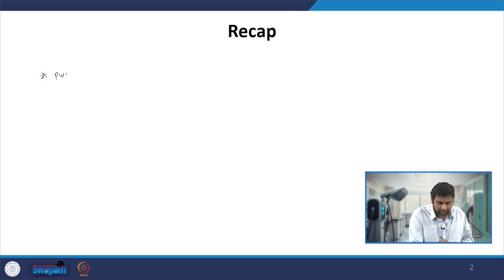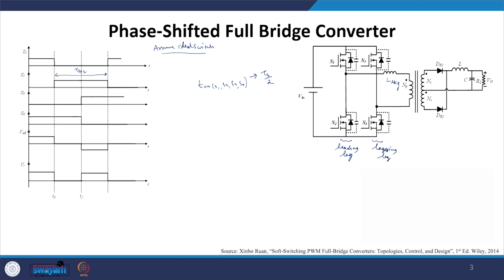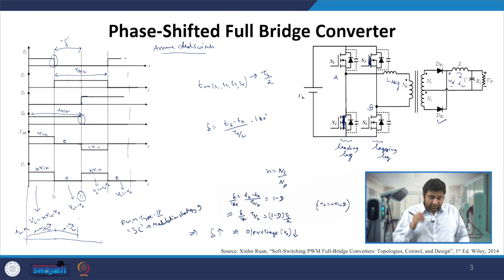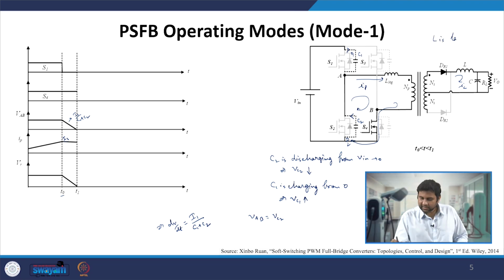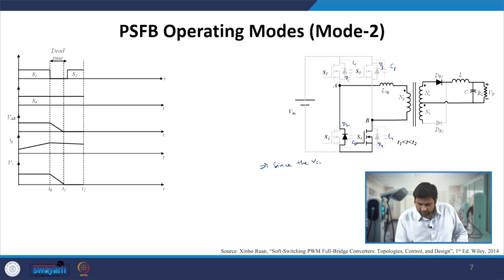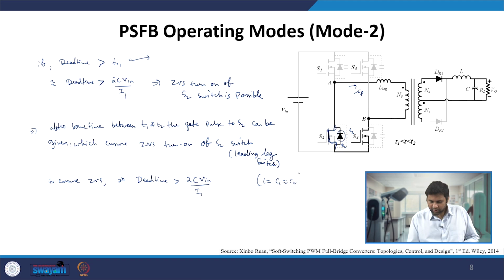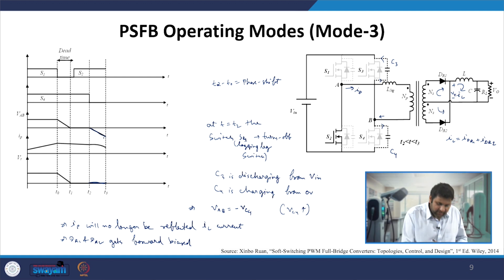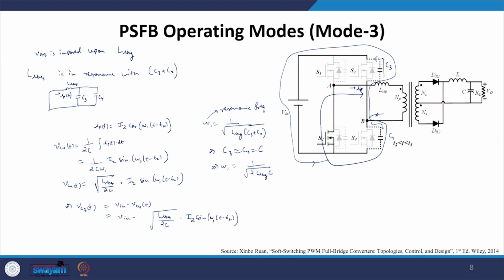Lec 37: Phase Shifted Full Bridge (PSFB) Converter- I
This lecture explains about the Phase Shifted Full Bridge (PSFB) Converter.